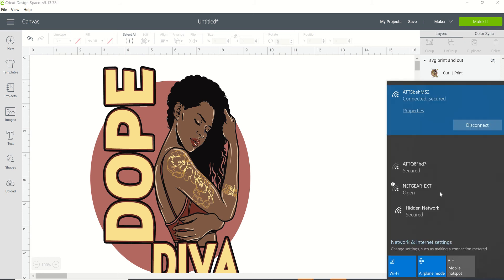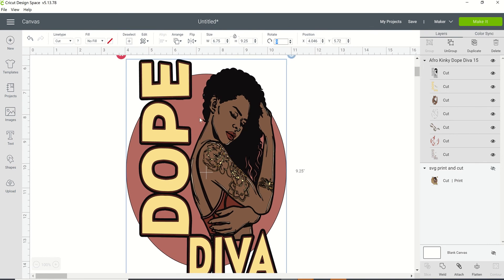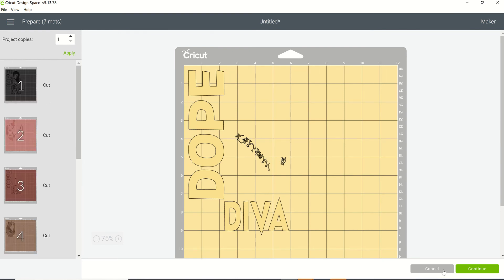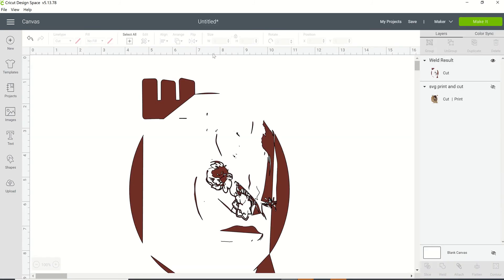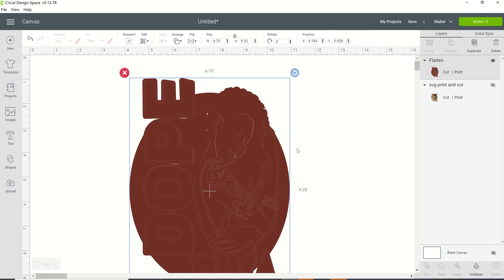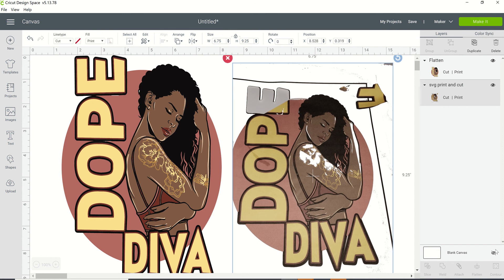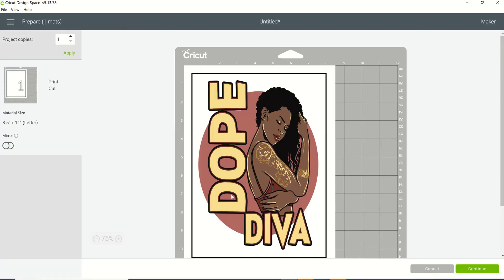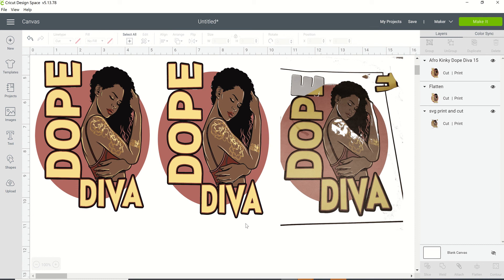SVG PRINT AND CUT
In this tutorial, I show you the output of using an svg file when you are doing T-shirt transfer and how to get the results you want with a jpeg file.